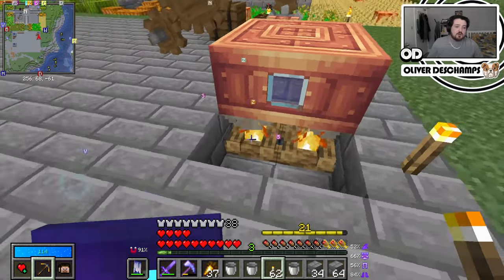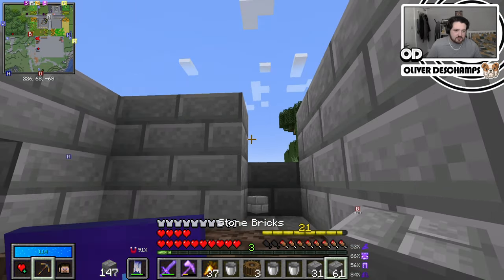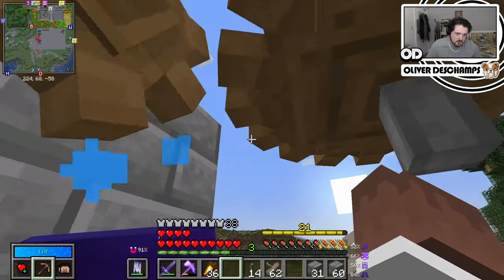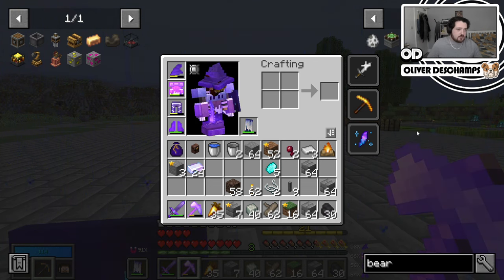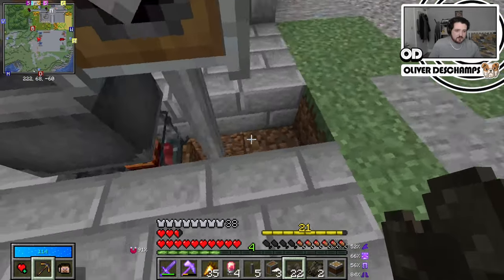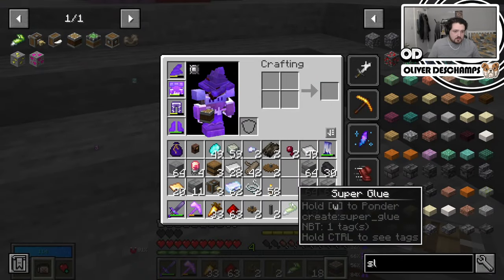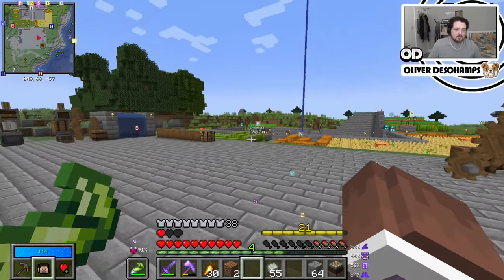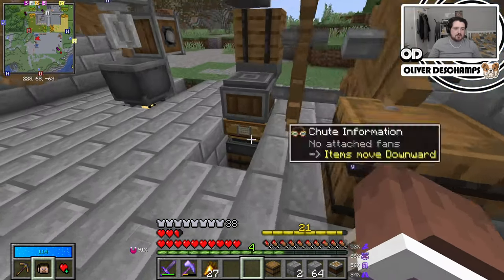Creating With Create!! - Episode 16 - VAULT HUNTERS (UNCUT)